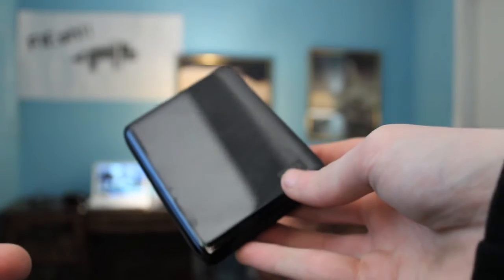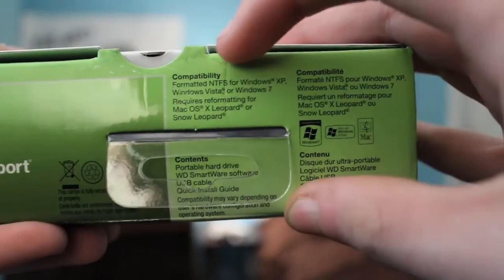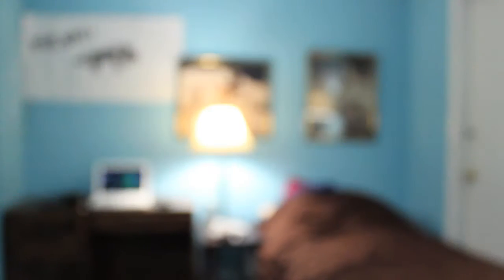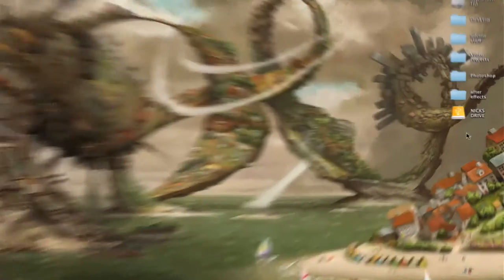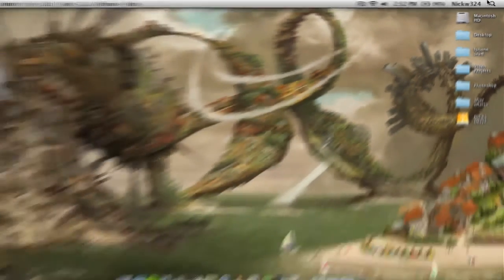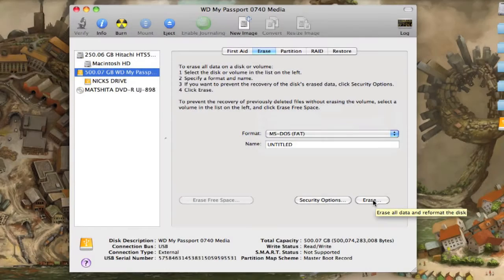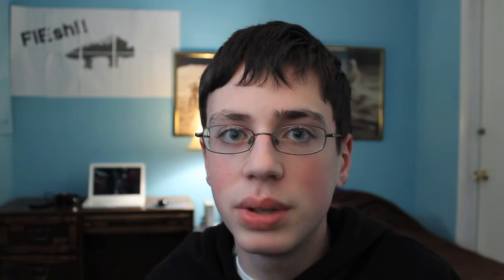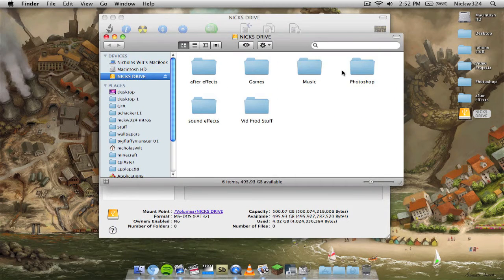How to format an external hard drive to work on OSX and Windows.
in this short tutorial I show you one of the many ways to format your external hard drive to work with windows and mac osx.